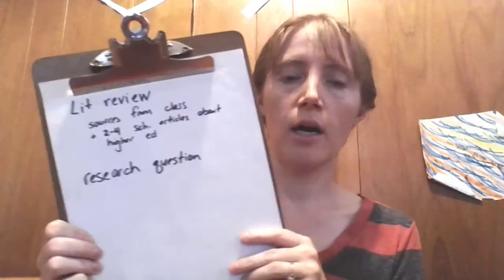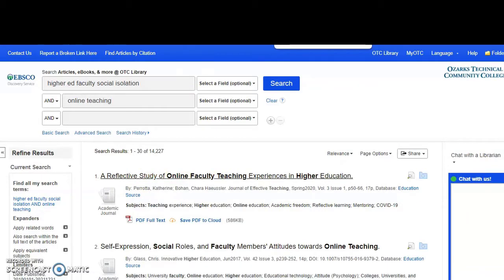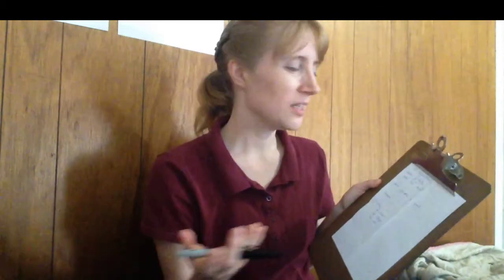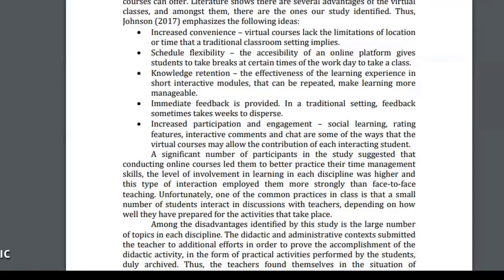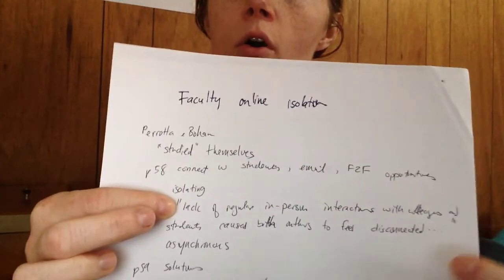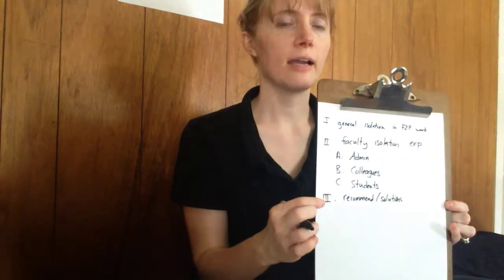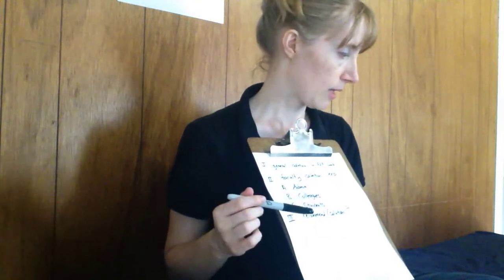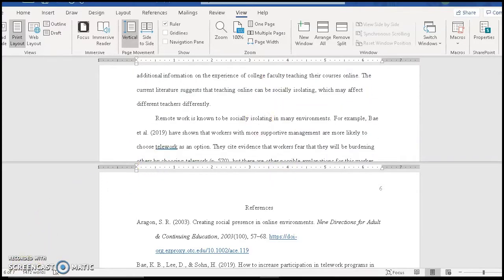College teacher does her own assignment || Writing a literature review vlog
See what happens when I try to do the assignment I give my students.